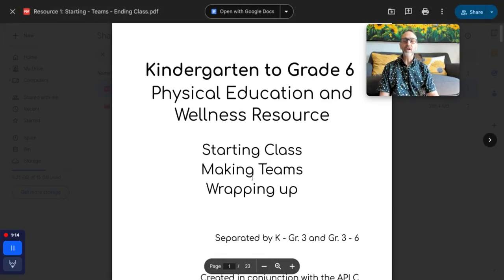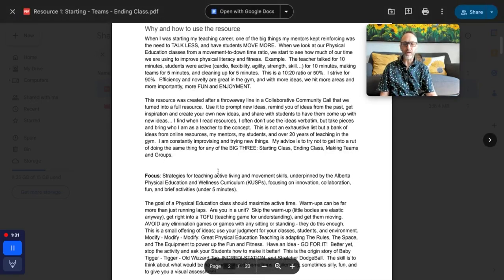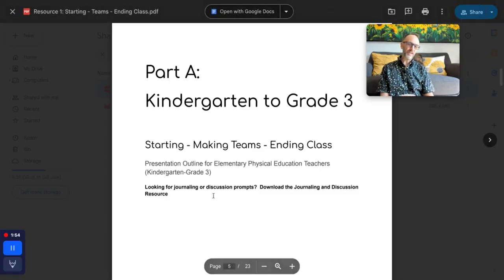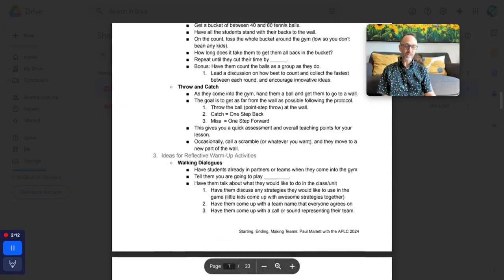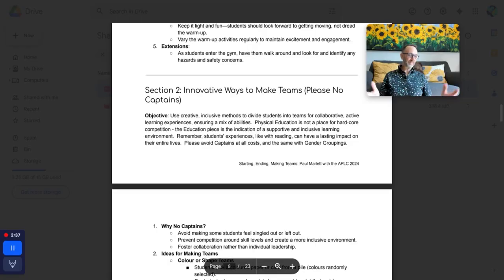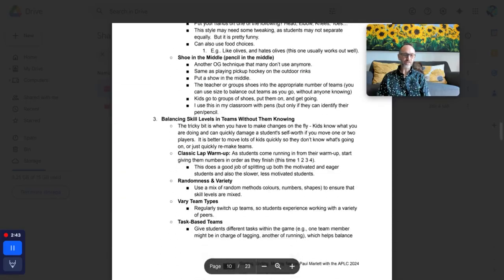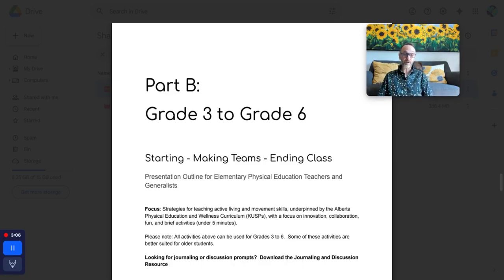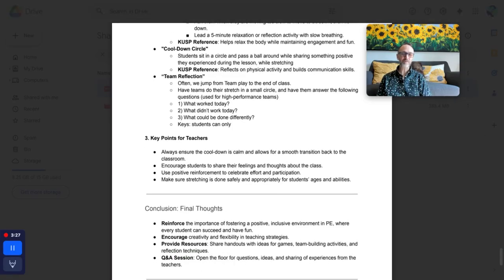Starting, Ending Class and Making Teams: Introduction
This resource was created to provide teachers with ideas on starting class, making teams, and ending class. They are simple to set up and provide some tools to introduce multiple components into the warm-up beyond laps.   do not require much setup to mix up these critical components of the time in the gym to “get them in, get them moving, and have as much fun as possible.”  There are many ideas on making teams to move away from the old “Captain picks” strategy.